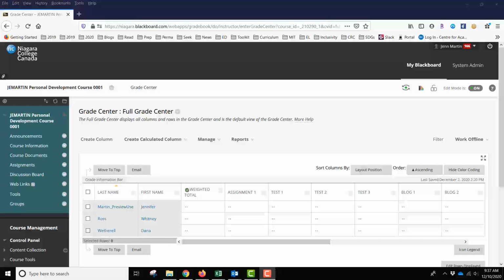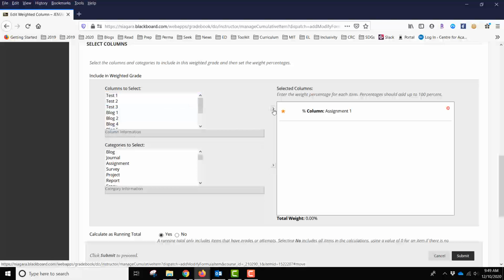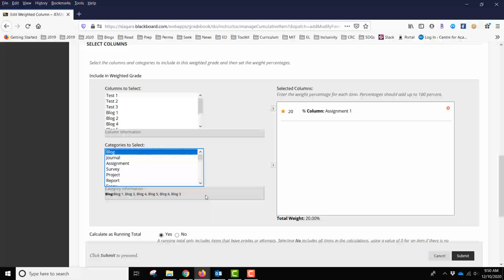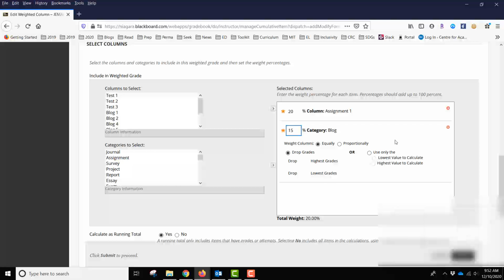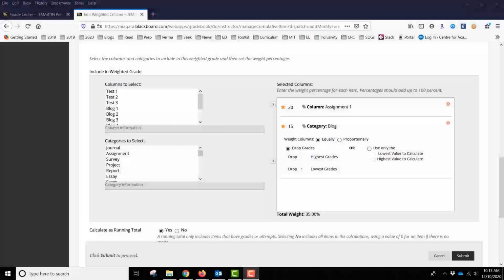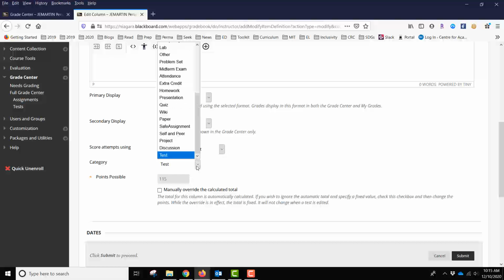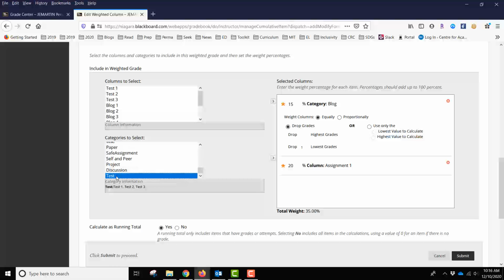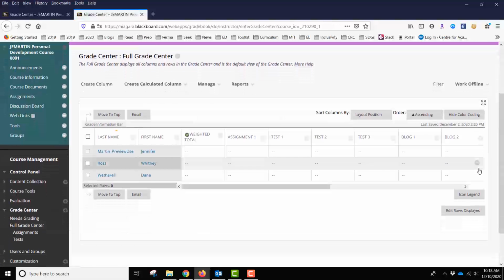Grade Centre grading using categories